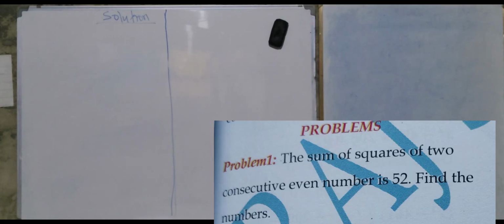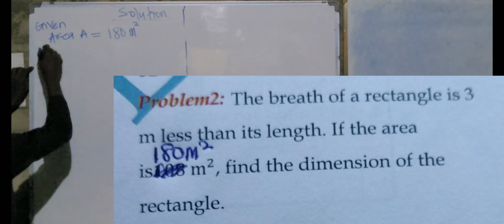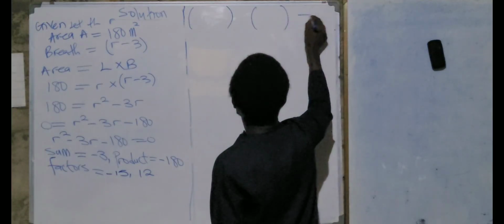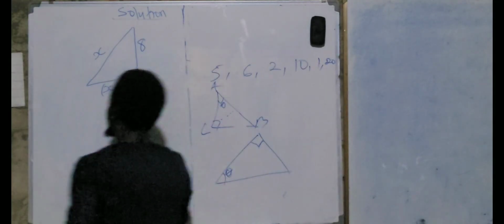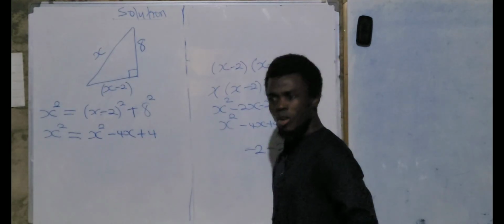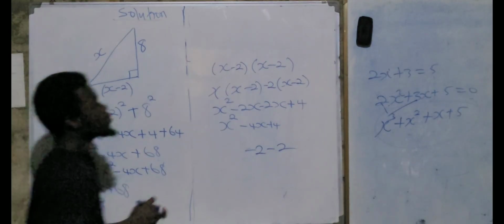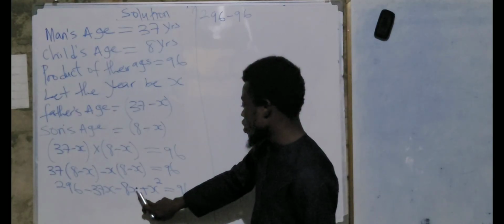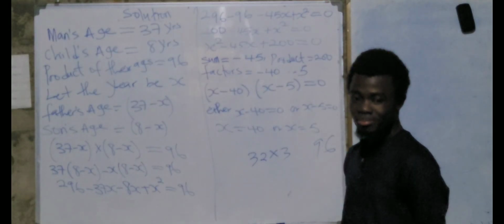Word Problem Leading to Quadratic Equation